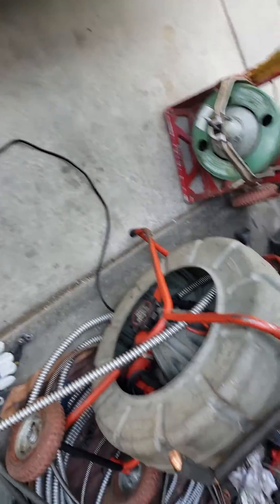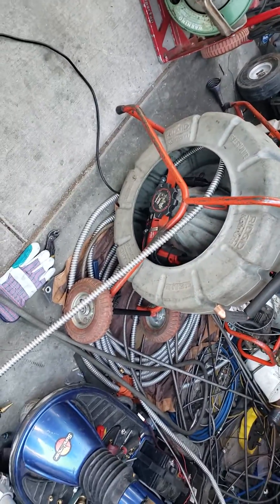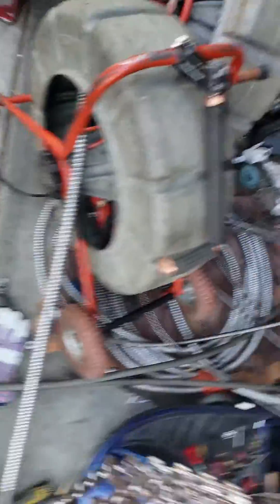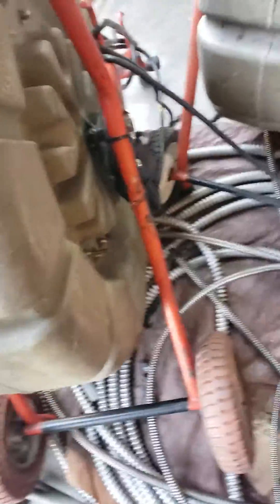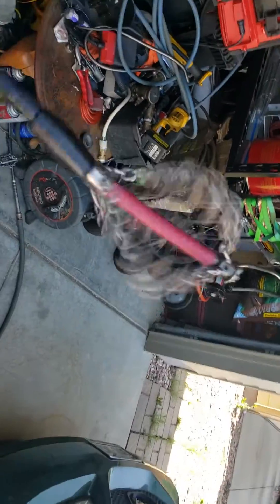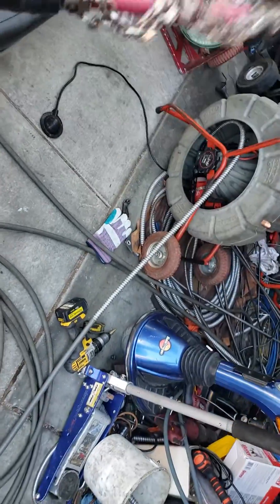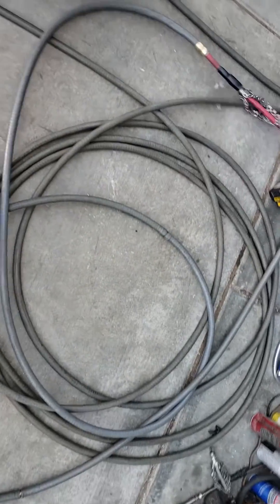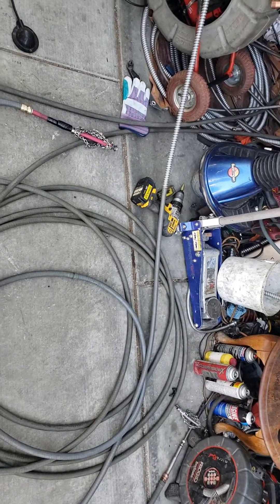Flex shaft seesnake custom machine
I customized a Ridgid seesnake camera and converted into a flex shaft drain cleaning machine, it's just a Prototype the finished project will be much better than this one!